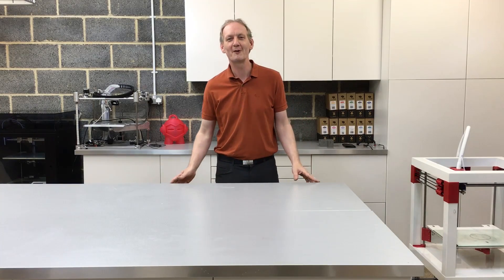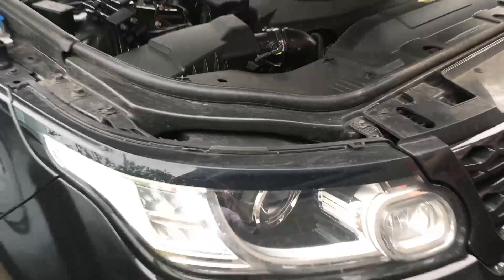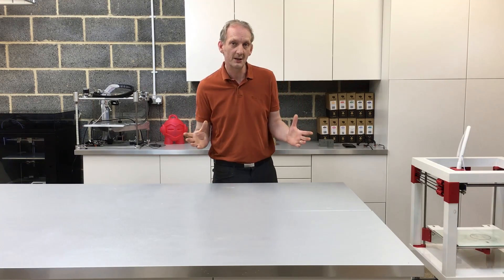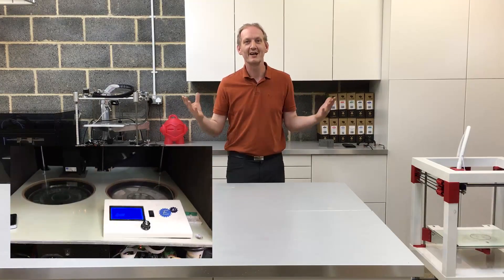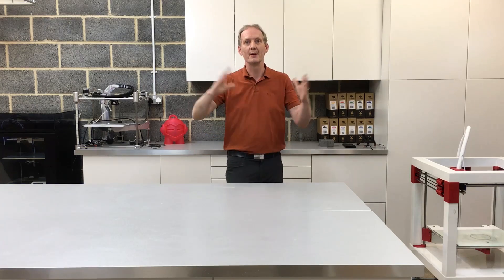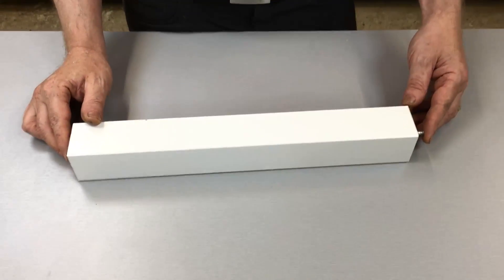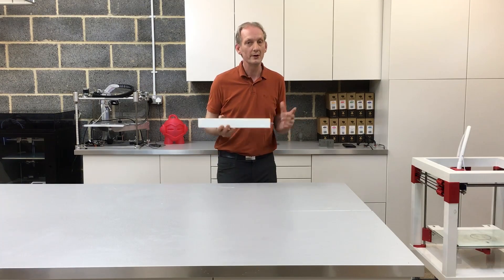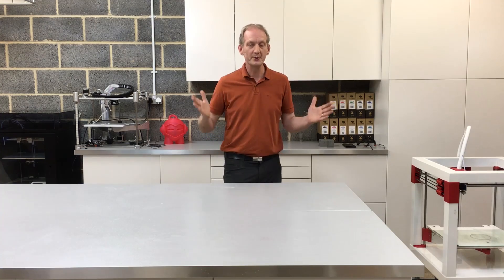Printtable Introduction to IKEA Hack, Lack Tables into a 3D Printer Build Sequence 1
This video is an introduction into the making of the Printtable.

The first part to the instructable published, please visit instructable.com to learn how a beginner could easily build there first fully functional large format 3d printer at a fraction of the cost of most consumer ready 3d printers.